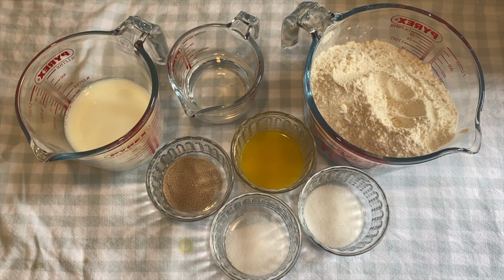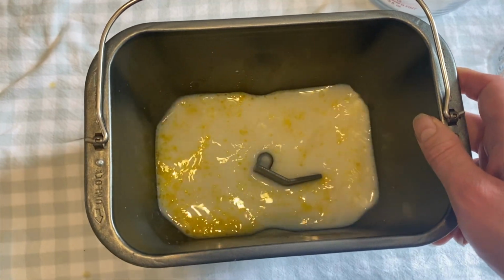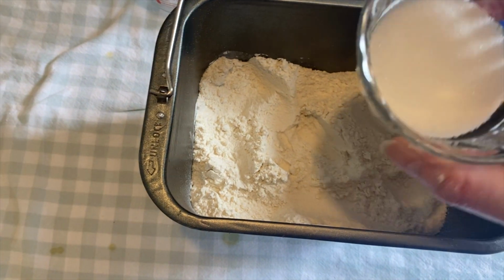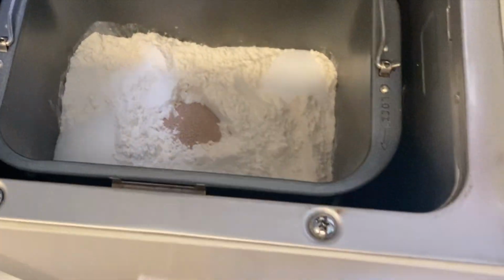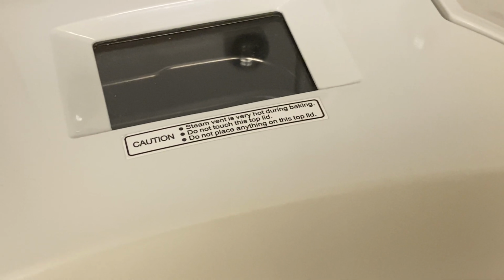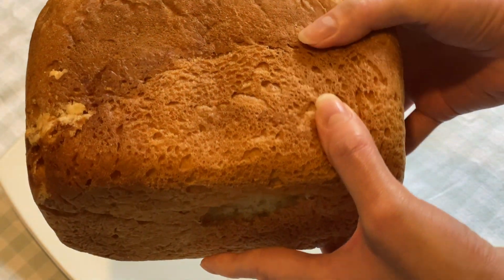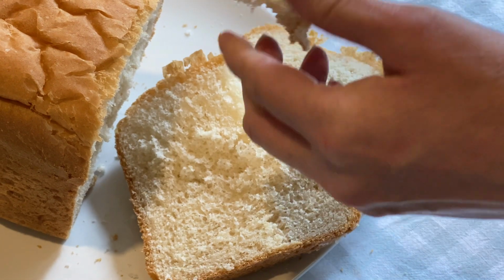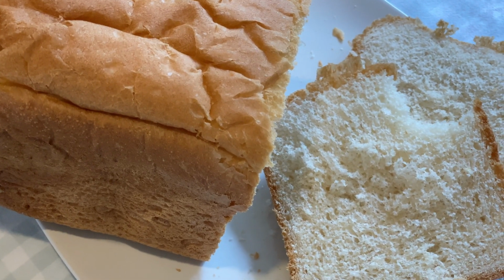Milk Loaf in the Bread Maker (4K)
Milk Bread in the Bread Maker

Ingredients
200ml / 7 fl oz hand hot semi skimmed milk
100ml / 3.5 fl oz hand Hot water
450g / 1 lb Strong white bread flour
1 1/2 tsp Salt
2 tsp Sugar
25g / 1 oz Butter melted
1 tsp Dried yeast

Method
1- Remove the bread pan from the bread maker.
2- Pour in the milk, water and melted butter into the bread pan.
3- Pour the bread flour over the wet Ingredients, making sure its level and no liquid is coming through.
4- Make a dip in the centre of the flour and pour the yeast into the dip.
5- Add the salt and sugar into separate corners on top of the flour, being careful not to get any near the yeast.
6- Place the bread pan carefully into the bread maker and fix into place.
7- Switch the bread maker on to basic white bread setting, for a 1.5lb size loaf on a medium crust.
8- Once finished, carefully take bread pan out of the bread maker and leave to cool for 5 mins before trying to remove the milk bread, and leaving it to then cool on a wire rack.
9- Once cooled, it’s ready to slice.